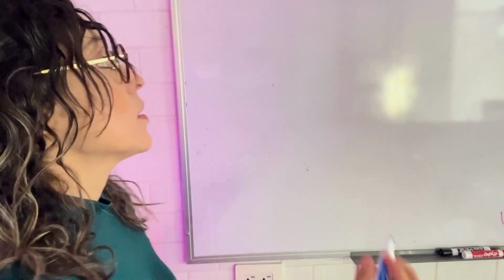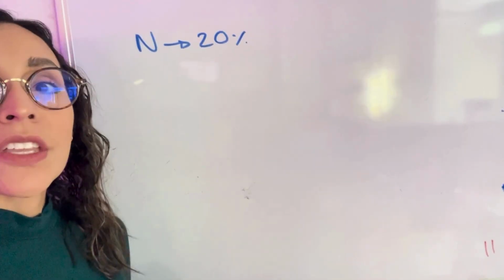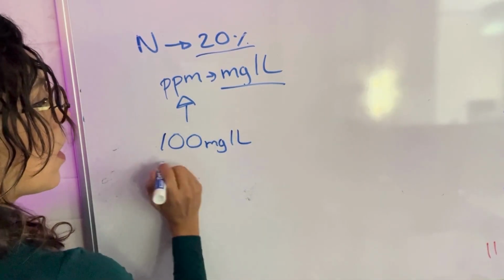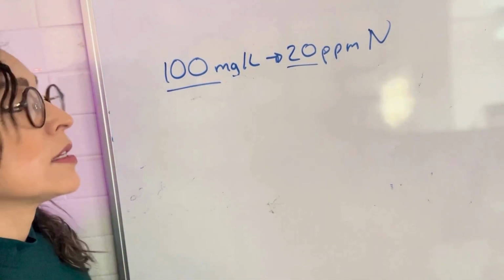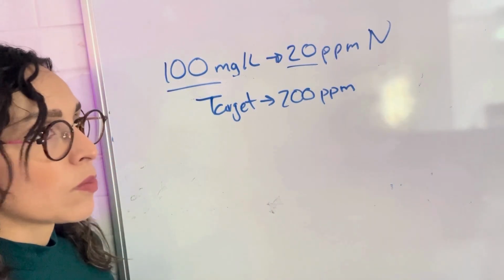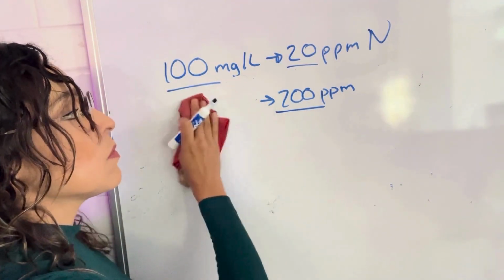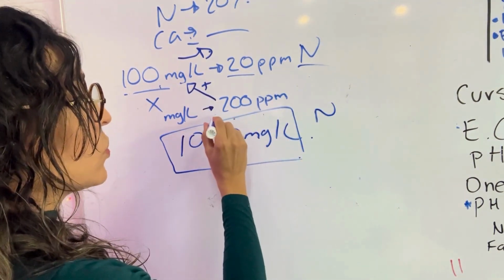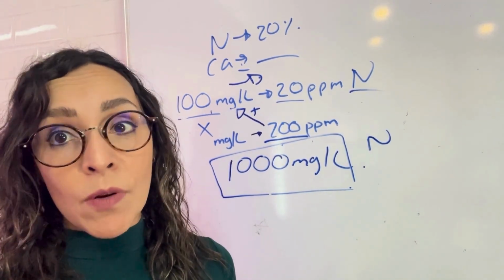Hydroponic Fertilizer Calculations: How to Hit Your Target PPM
How do you calculate how much fertilizer to add in a hydroponic system to reach a target PPM?

In this video, Karla Garcia, technical service specialist and consultant at Hort Americas, shows you step-by-step the essential calculations.

From interpreting product labels to calculating doses for your reservoir, you see the method growers use to optimize plant health.

Educational Resources

At Hort Americas, LLC, we play a key role in the different niches of commercial horticulture. We work closely with manufacturers worldwide to bring the highest quality, technically advanced, and most cost-effective products to greenhouse growers in Canada, the United States, the Caribbean, and Mexico.